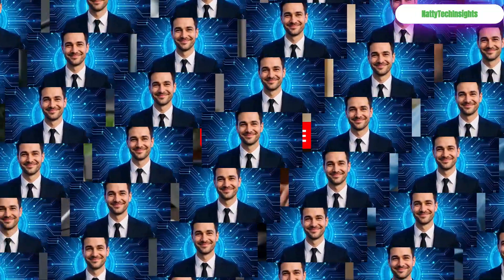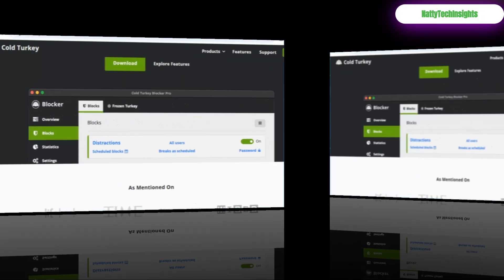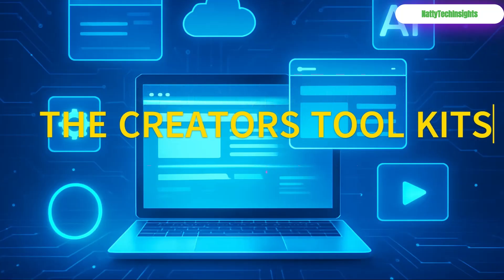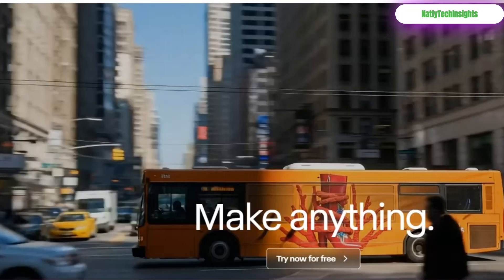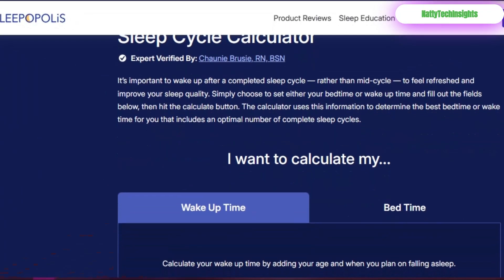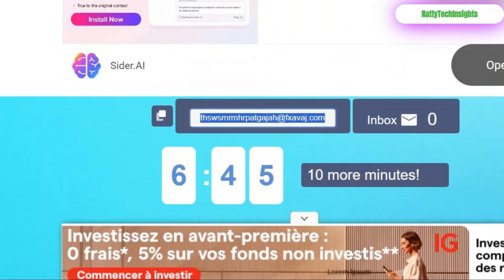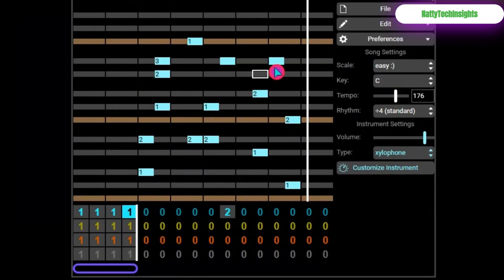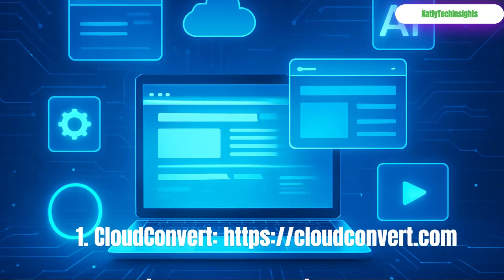Hidden Websites That Feel Illegal to Know!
Unlock the internet’s best-kept secrets!
In this video, I reveal 50+ powerful FREE websites that will save you time, boost your productivity, spark your creativity, and help you learn smarter — NOT harder.

Whether you're a content creator, student, freelancer, designer, or tech lover, these sites will instantly upgrade your workflow.

🔥 Inside this video, you’ll discover:
✅Websites that convert ANY file format
✅ Tools to block distraction & boost focus
✅ Sites for free thumbnails, icons & mockups
✅ AI tools for creating videos & designs
✅ Free courses from Harvard, MIT & more
✅ Math solvers, research tools & writing helpers
✅ Hidden gems nobody talks about… but everyone needs

This is your digital toolbox for 2025 and beyond — and the best part?
Every single tool is FREE.

⭐ Which website blew your mind the most? Drop a comment!

My personal picks: RunwayML & Tablerone — pure magic.✅

Stay curious — stay creative — stay unstoppable.

19. SmartPDF(Commonly known as iLovePDF)

00:00 – Intro
Why you're working harder, not smarter + video overview.

00:37 – Segment 1: Productivity Tools
CloudConvert, TinyWow, ColdTurkey, Noisli, TabExtend, PrintFriendly, PDFCandy, TinyPNG, Clipboard History, AutoDraw.

02:21 – Segment 2: Creator Tools
Pixilart, CoolText, Flaticon, DesignCap, SmartMockups, Mixkit, Unsplash, Pexels, iLovePDF/SmartPDF, RunwayML.

03:45 – Segment 3: Learning & Knowledge Tools
ClassCentral, Khan Academy, HowStuffWorks, Zotero, Overleaf, Scribbr, MyFridgeFood, Sleepyti.me, Mathway, Symbolab.

05:01 – Segment 4: Fun, Exploration & AI
EarthCam, Chosic(HereBeforeAMillion), EveryNoise, Radiooooo, Skyscanner, NaturalReader, 10MinuteMail, AlternativeTo, WhatRuns, DownForEveryoneOrJustMe.

06:21 – Segment 5: Bonus Hidden Gems
NoCodeTools, Futurepedia, Scribe, Tablerone, PixelMe, BeepBox, CodePen, OBS Project, Loom, CleverPDF.

07:39 – Wrap-Up
Final thoughts, favorite tools, and call to action.